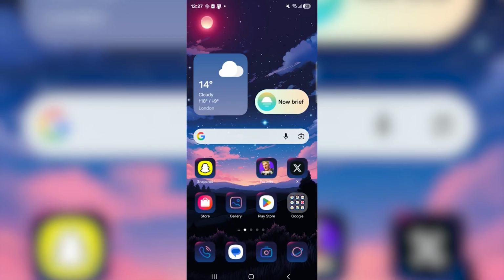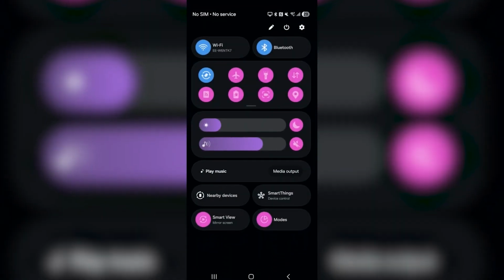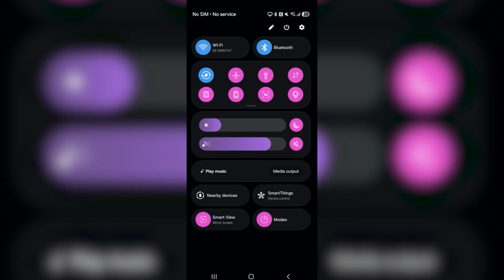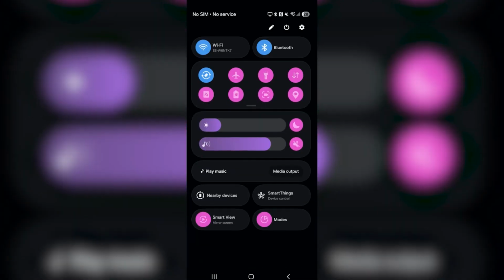How to Fix Calls Not Ringing On Android Phone (Best Method)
How to Fix Calls Not Ringing On Android Phone (Best Method), Fix Calls Not Ringing On Android Phone (Best Method)